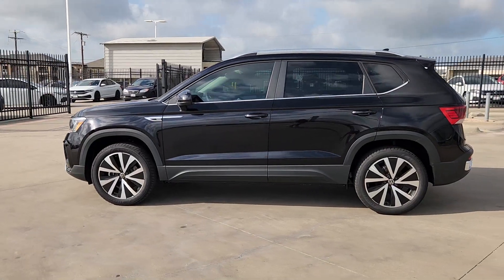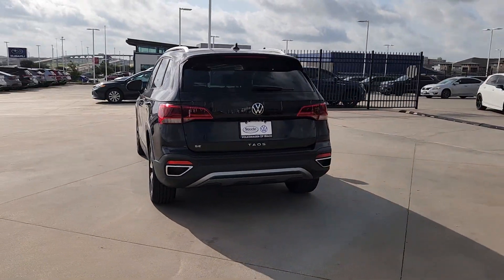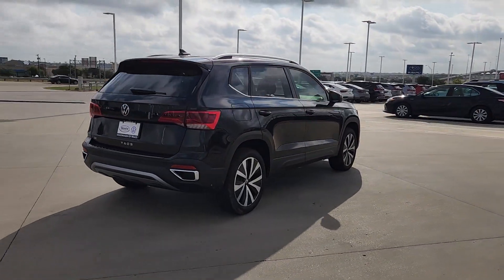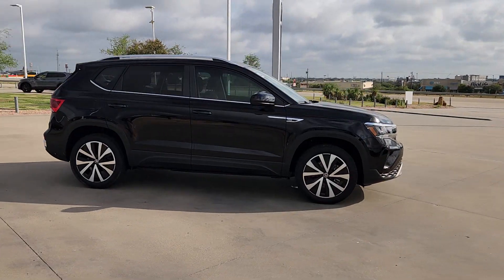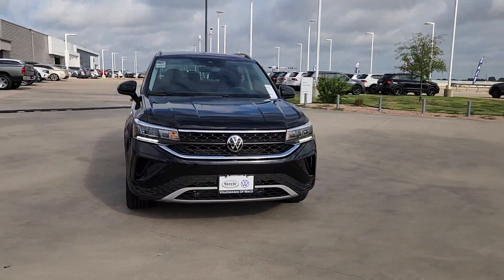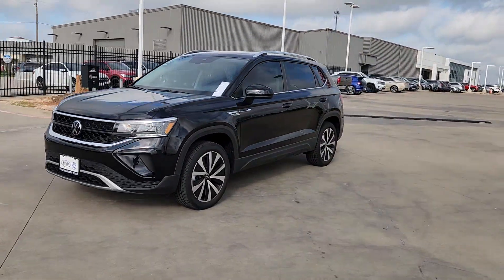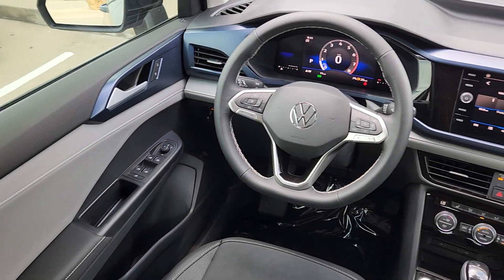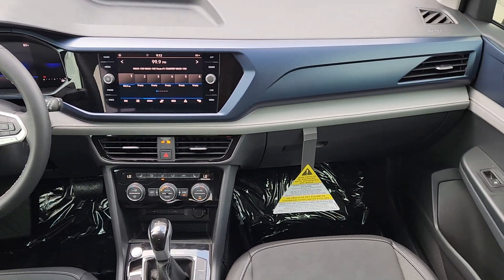2024 Volkswagen Taos SE Waco, Hewitt, Woodway, Robinson, Belmead TX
New 2024 Volkswagen Taos SE available at VW of Waco located in 2301 W. Loop 340, Waco, TX, 76712. Servicing the Waco, Hewitt, Woodway, Robinson, Belmead area.

Can you see yourself in the  2024  Volkswagen Taos. This versatile Taos delivers practical convenience and modern comfort. Fun to drive and up for the adventure, it was designed with today's lifestyle in mind.
 The following are some of this vehicles highlighted options: Pre-Collision System, Heated Driver Seat, Tires All-Season , Back-Up Camera, Heated Mirrors, Alarm, Dual Zone A/C, Leather Steering Wheel, Rear Spoiler, Intermittent Wipers. Feel yourself smile when you're behind the wheel of this fun-focused Taos. Treat yourself to a test drive today. Our staff will toss you the keys and give you an outstanding customer experience.